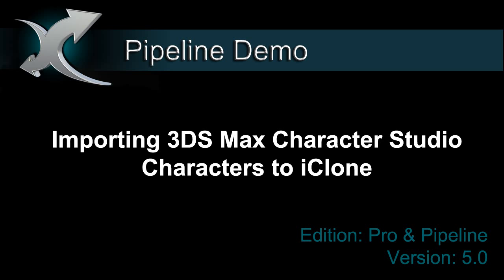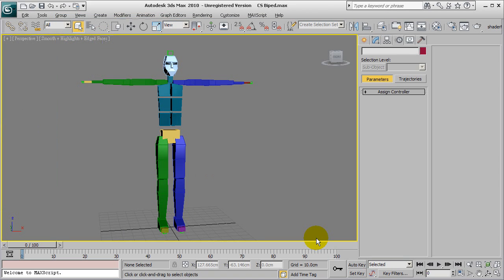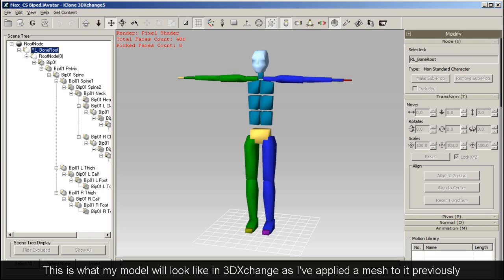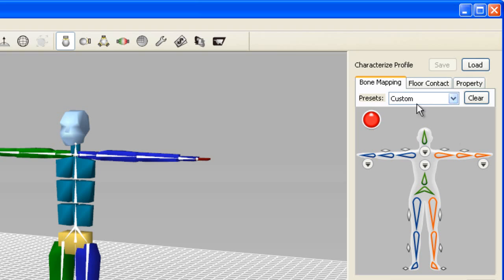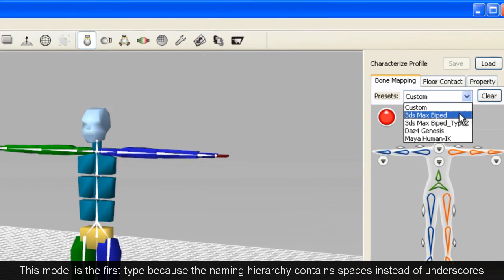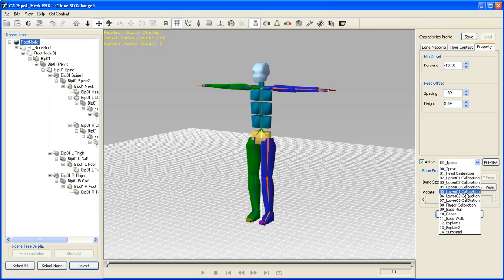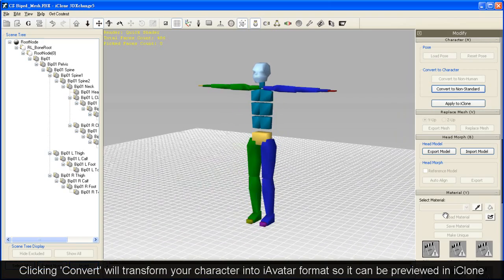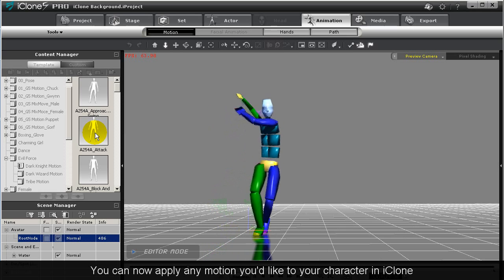3DXchange5 Tutorial - Importing 3DS Max Character Studio Characters to iClone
In this quick Pipeline Demo video, you will learn how to export your basic character from Character Studio in 3DS Max, successfully convert it into an iAvatar file in 3DXchange, and import it into iClone, where you can apply your own animations to it.